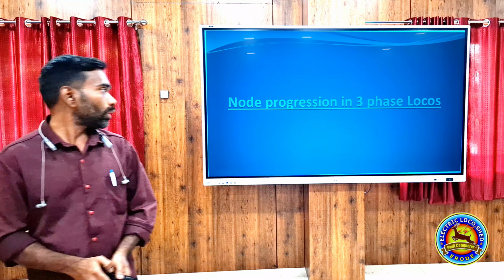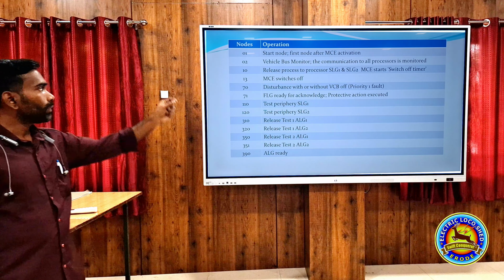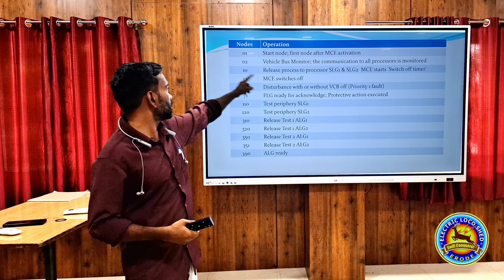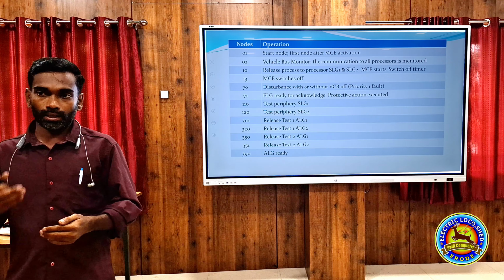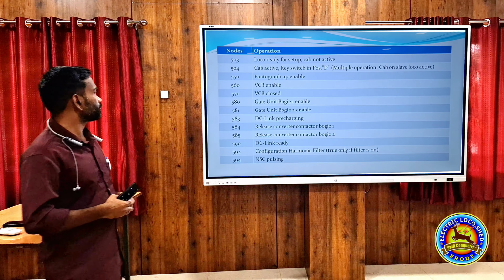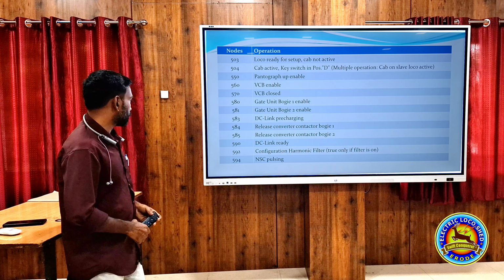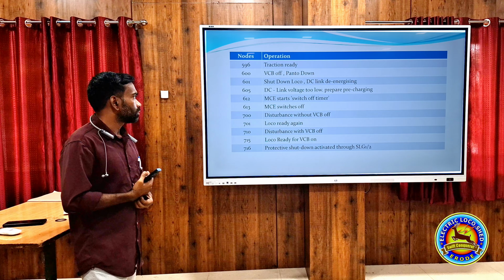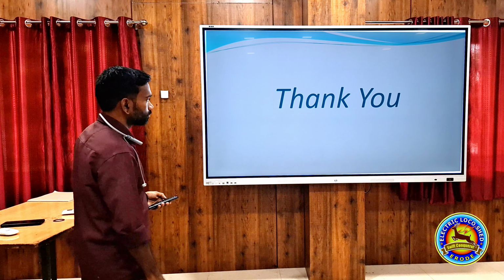Node progression in 3 phase Locos - By Shri V R Jijesh